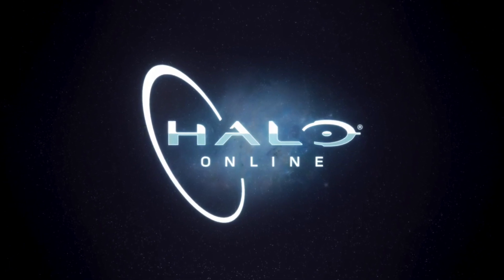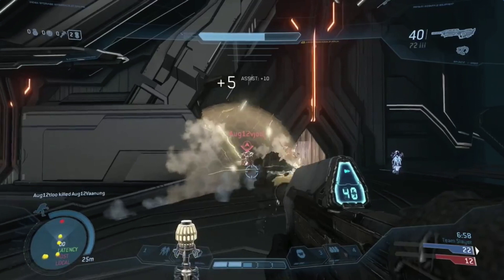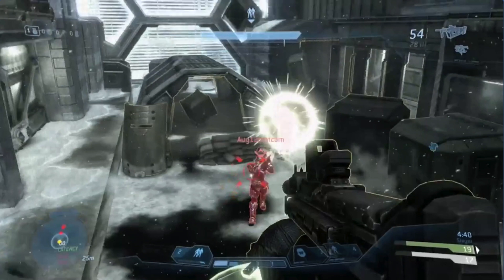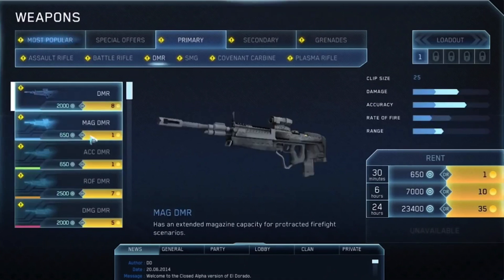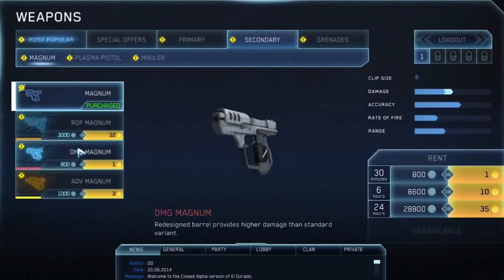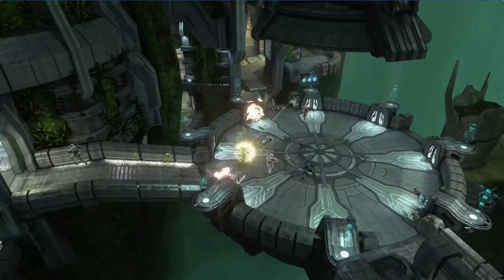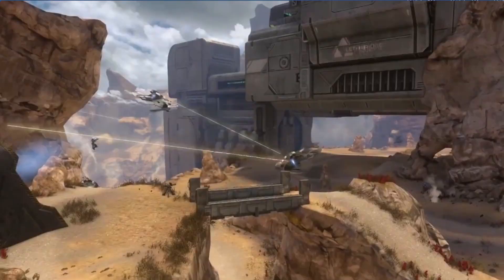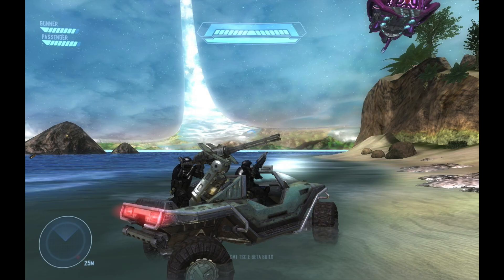Halo Online Trailer Breakdown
A breakdown of the new Halo Online Trailer